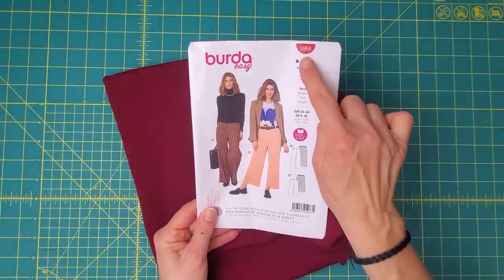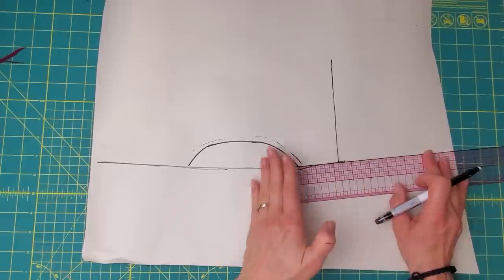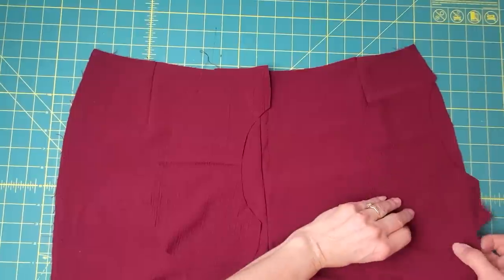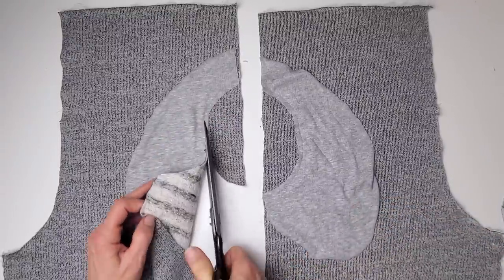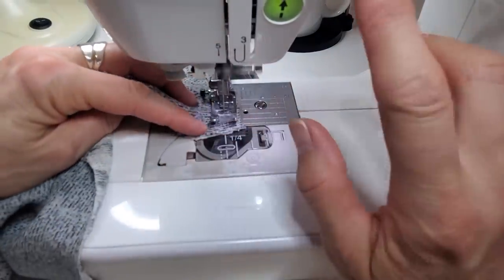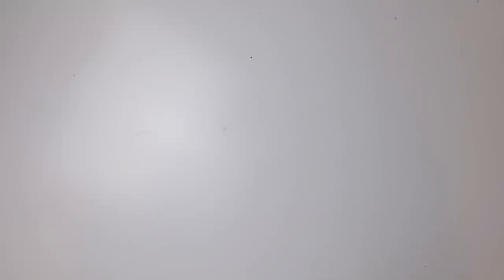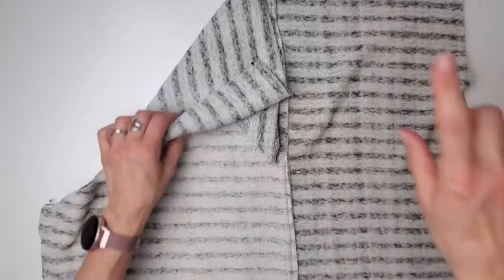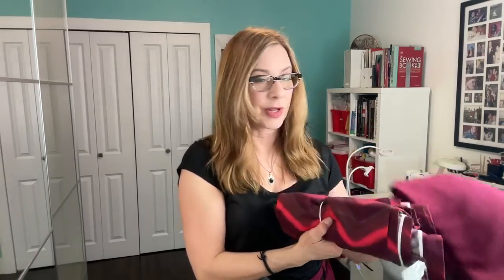The Perfect Pocket for Beginners!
This is THE pocket for beginners! You can hack any pattern to add or create this side seam pocket, and then sew it with relative ease. You got this!

6x24” Olfa Ruler - US Canada

~Catherine